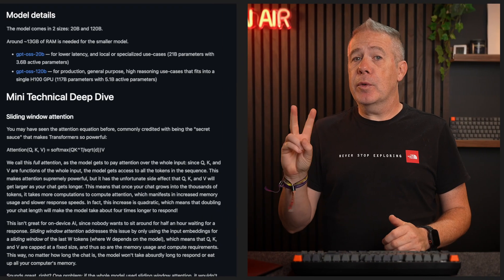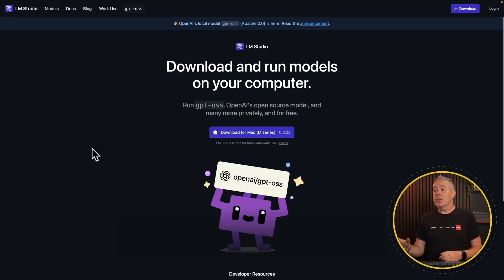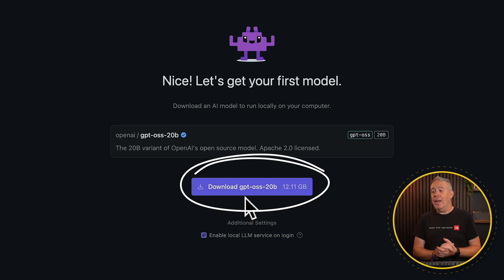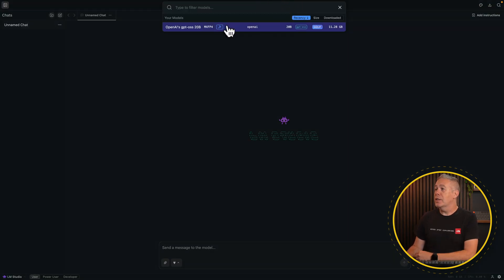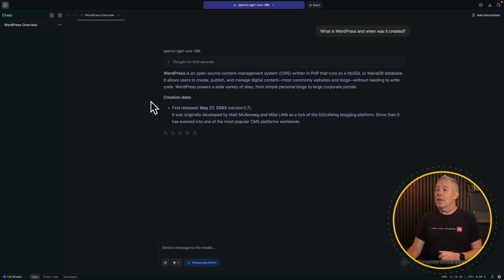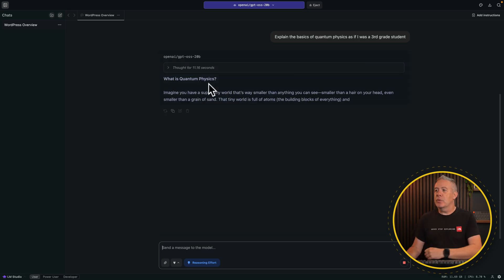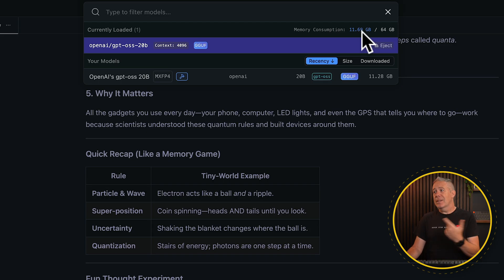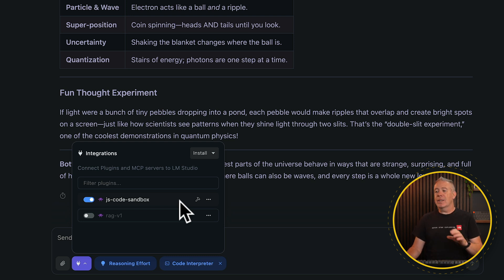Install ChatGPT Offline On Your Own PC! Easy & FREE!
Want to run ChatGPT locally with no internet required?

I guide you step-by-step through installing GPT-OSS directly on your computer using LM Studio.

Learn the differences between the 20B and 120B parameter models, what system requirements you'll need, and how to get everything up and running — all on your local machine.

Perfect for developers, privacy-conscious users, and anyone who'd rather not rely on online services.

Includes setup on an M-Series Mac with 64GB RAM, system performance insights, and an introduction to LM Studio plug-ins like the JS Code Sandbox.

► WORDPRESS PLUGINS ◄